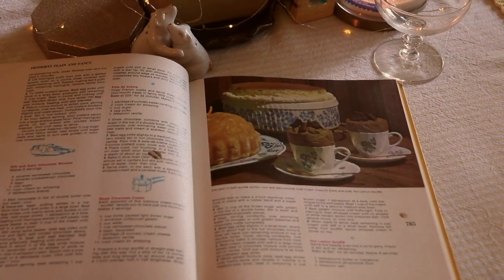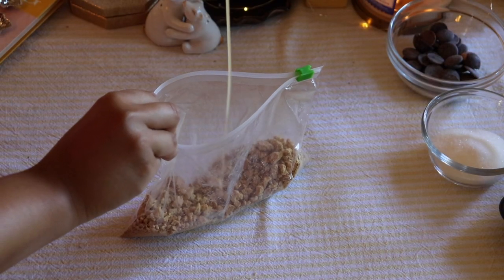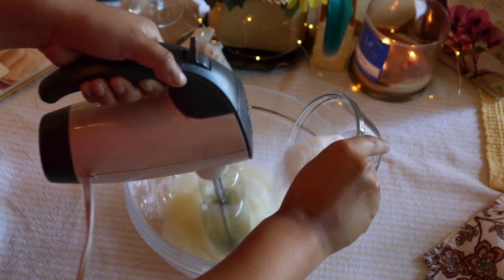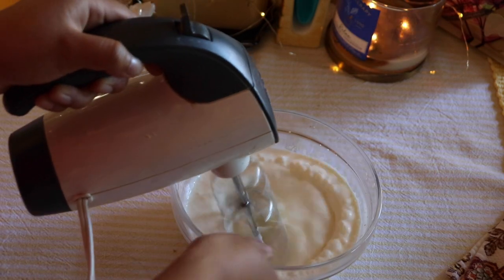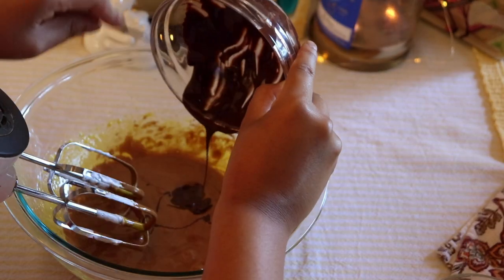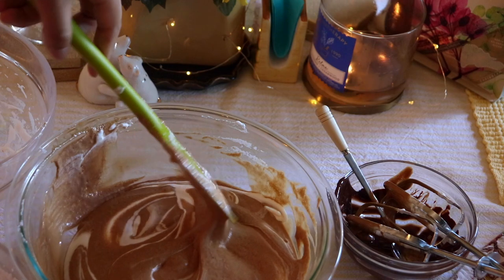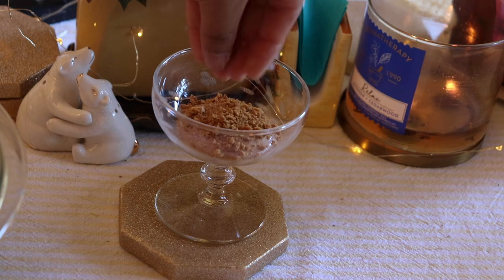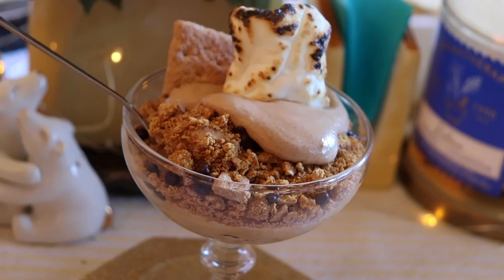EASY S'MORES CHOCOLATE MOUSSE!! // Abegail.E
* OPEN FOR RECIPIE *

makes 10-15 small cups

1/4 cup sugar
4 eggs ( yolk and white)
3 tbs sugar
1/3 cup dark chocolate  (melted)
1 cup whipping cream
4-5 graham crackers
marshmallows for garnish
chocolate chips

@abegail_evg_   on instagram
Abegail E          on facebook

@_joey_the_doggy   (my dogs insta)